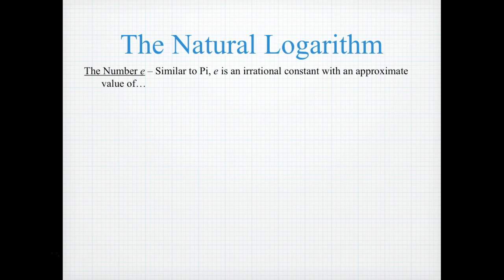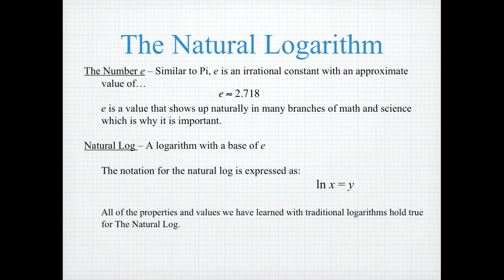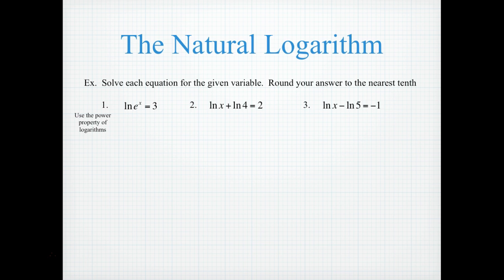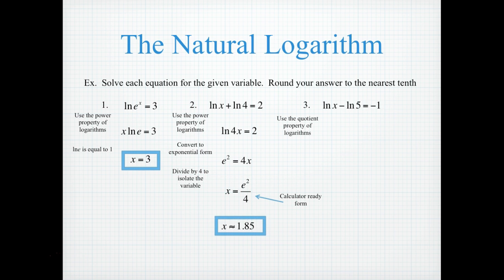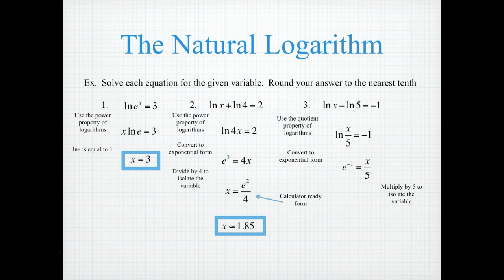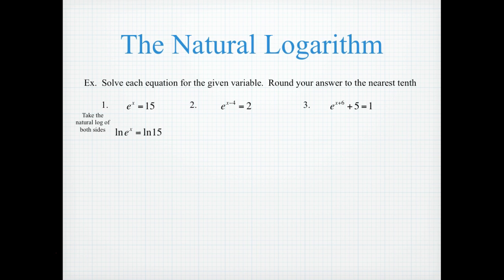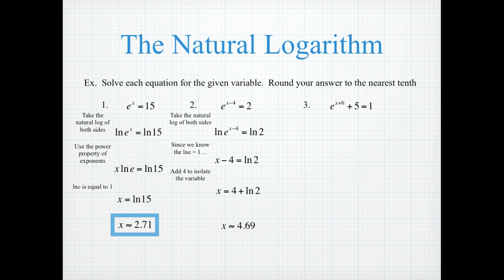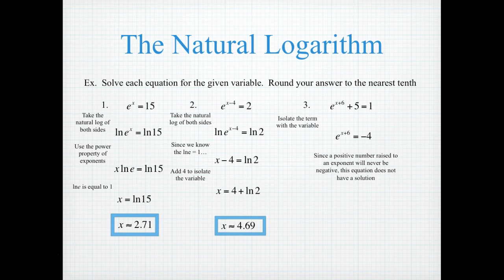2.3 - The Natural Logarithm